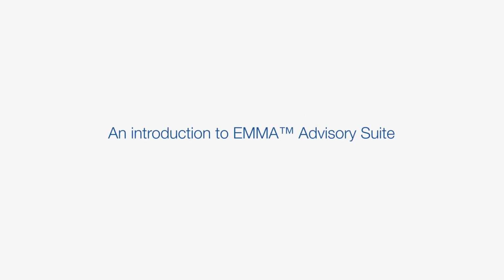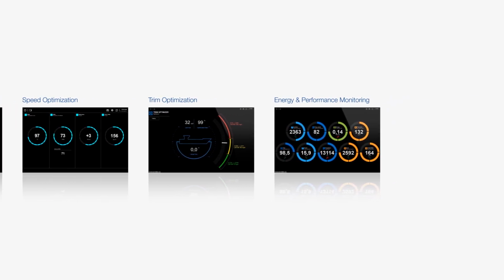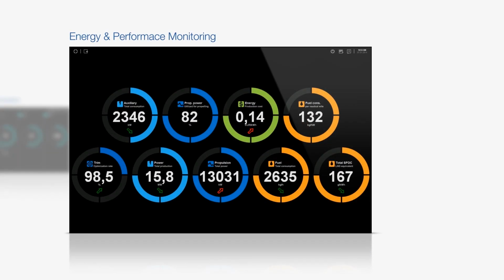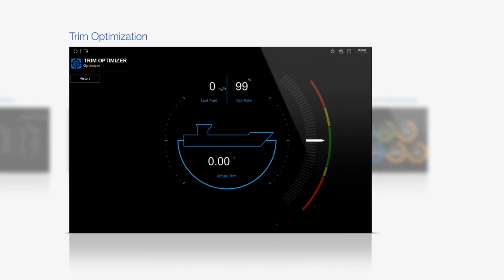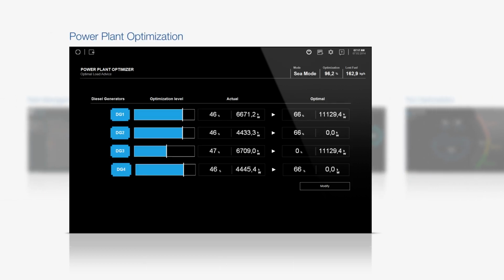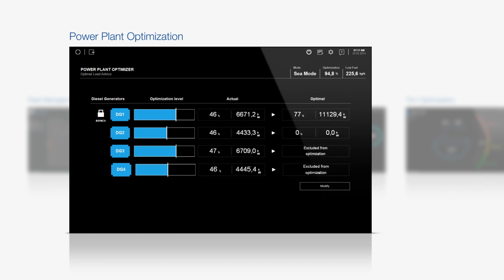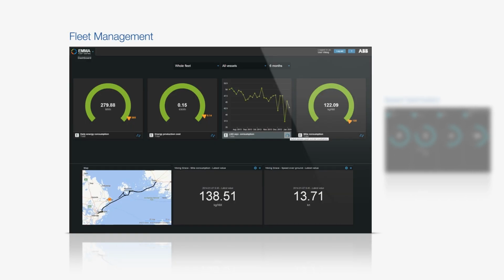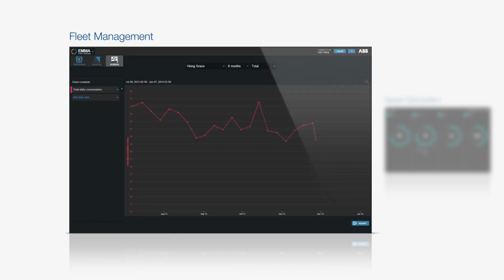EMMA Advisory Suite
The EMMA Advisory Suite  is a decision support toolkit made by ABB to minimize the overall fuel and energy costs for a whole fleet.